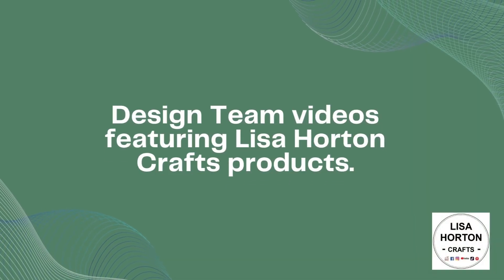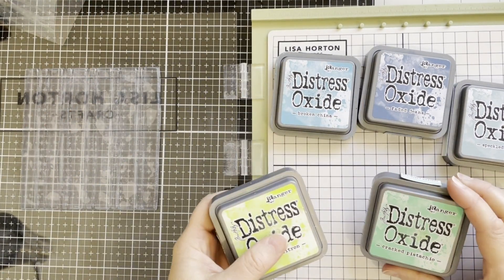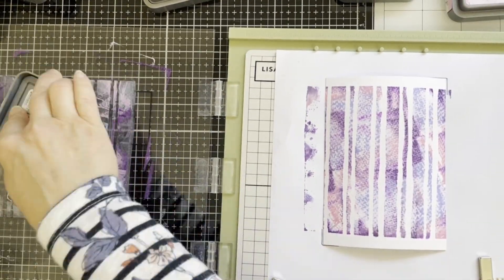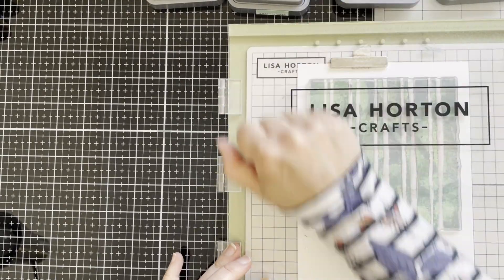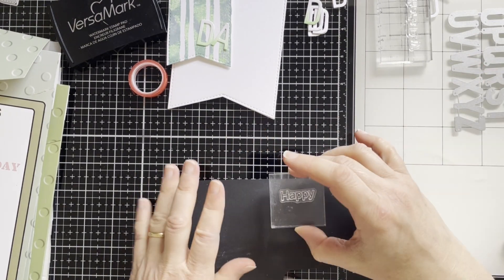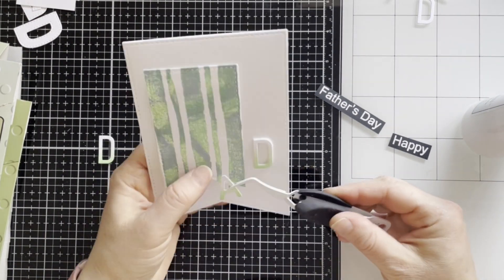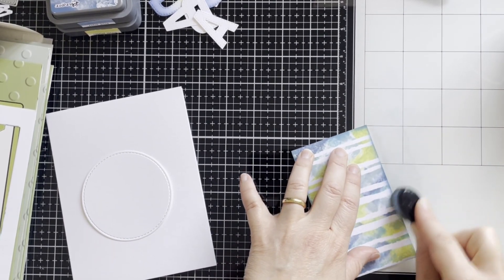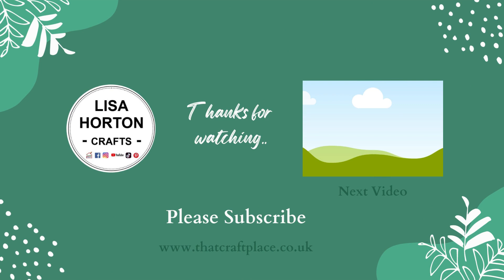TEXTURE STAMPS INKING WITH DIFFERENT COLOUR INKS AND CREATING TWO CARDS.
In this video I will be using Painted Stripes Texture stamps with different colour inks and making two cards.
Products used:
LHC PAINTED STRIPES TEXTURE STAMPS LHCCS068-NS
LHC CIRCLE ORNAMENTAL DIES LHCCD152-NS
LHC LARGE STITCHED ALPHABET DIES LHCCD047-NS
LHC SKINNY ALPHABET - UPPERCASE LHCCD143-NS
LHC LAYERED WORDS - HAPPY STAMPS AND DIES LHCCD060-NS
LHC LAYERED WORDS - BIRTHDAY STAMPS & DIES LHCCD059-NS
LHC NESTED FLAGS LHCCD004-NS

Natalia
Lisa Horton Crafts Design Team.

For our USA customers, Lisa Horton Crafts products are available Whilst there may be a short delay in New Release product becoming available, this will become less of a problem in the future.  We will keep you all updated.